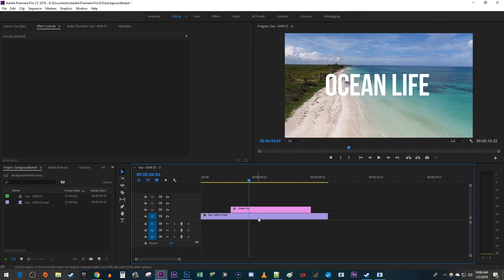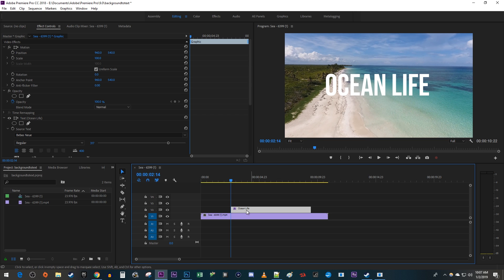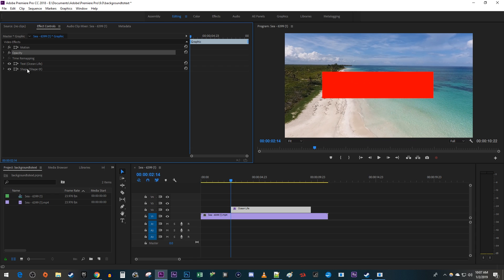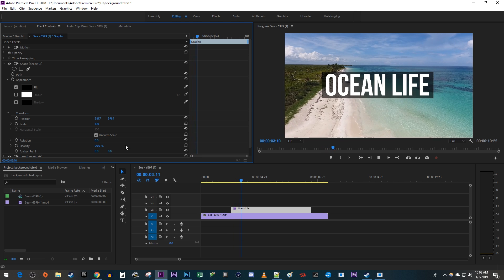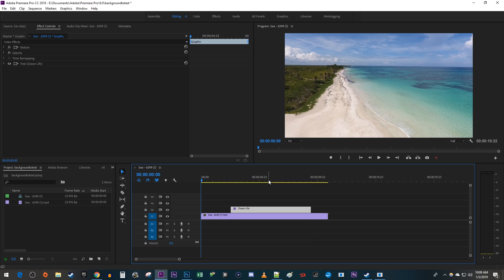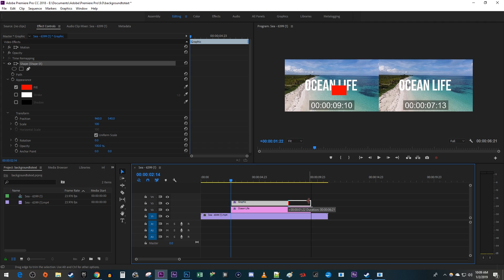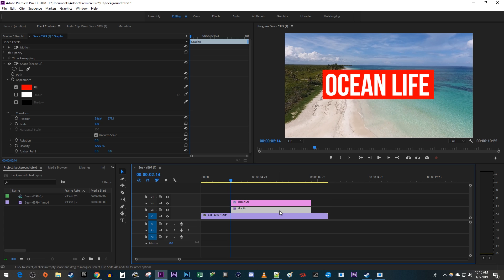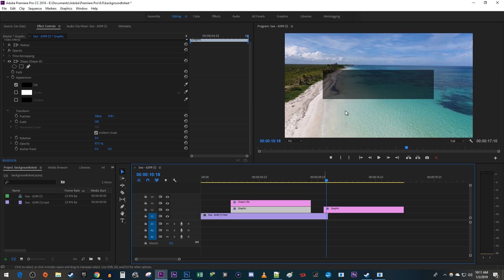How to Add Background to Text in Premiere Pro (2019 Easy Tutorial)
A tutorial on how to add background to text in premiere pro cc 2019.  I also show how to make the background transparent.